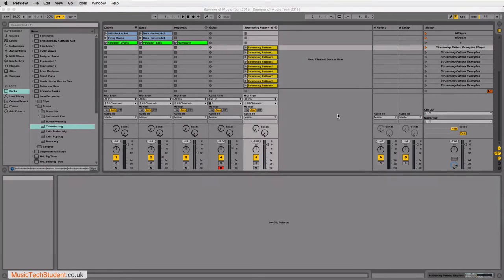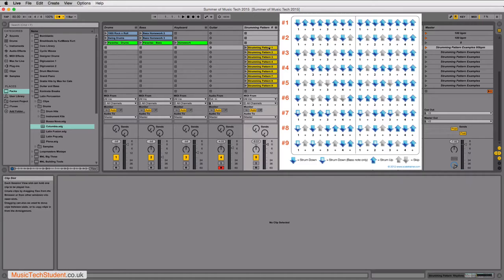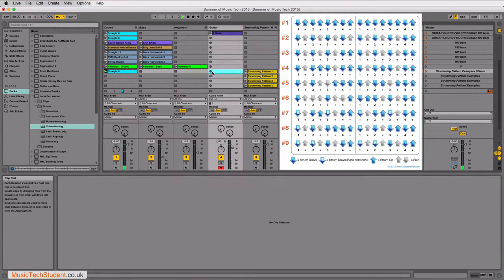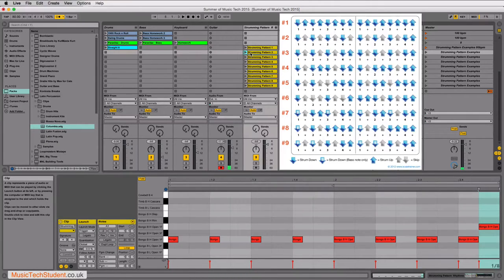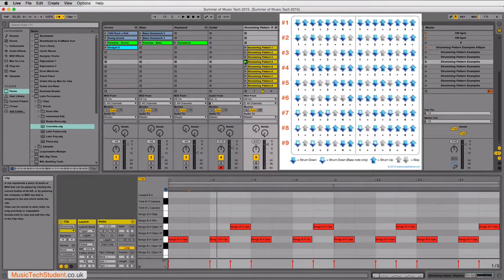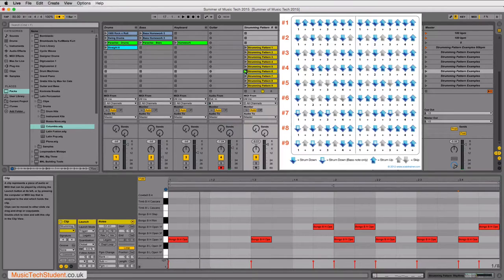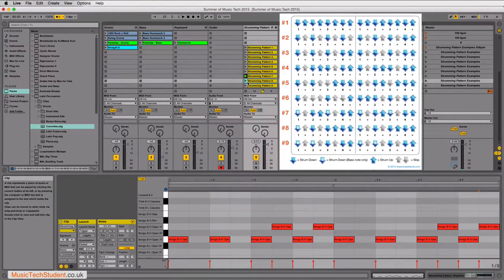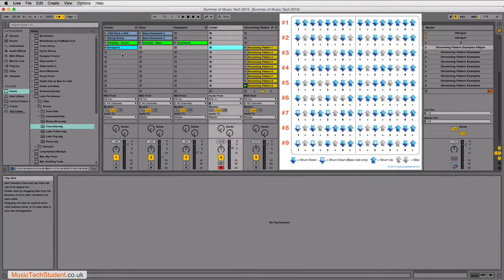6. Learning and Recording Guitar Strumming Patterns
This lesson is part of the fourth week of the Summer of Music Technology Course 2015. A six-week programme that focuses on learning Ableton Live and improving your musicianship. You can join this course and view its full lesson resources by going to: